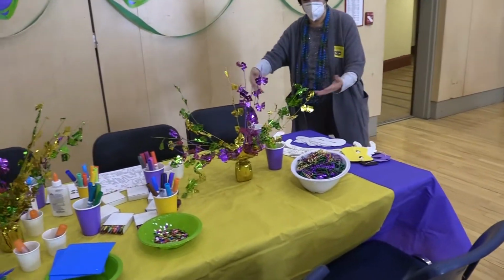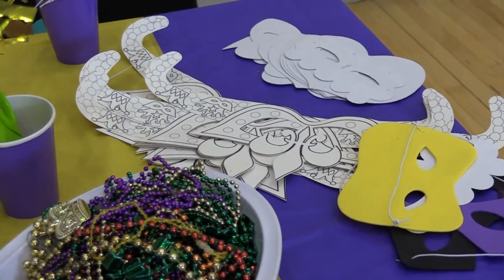Shrove Sunday 2022 Celebration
The Grace Church Women (GCW) of Grace Church in New York sponsored a pancake celebration on February 27, 2022. All parishioners were invited to enjoy the bounty before Lent.